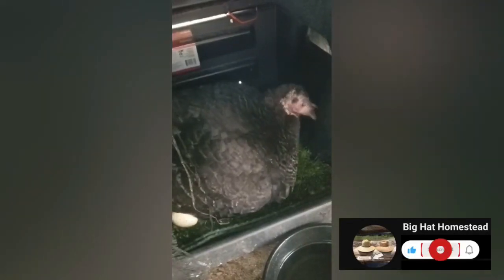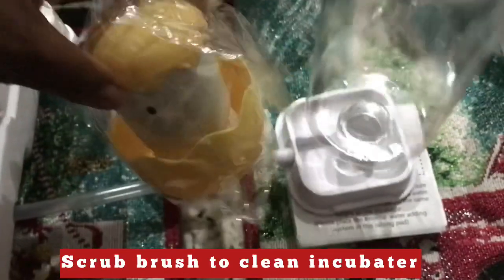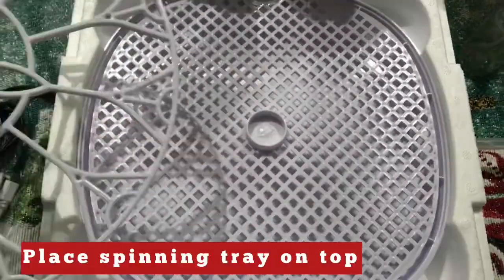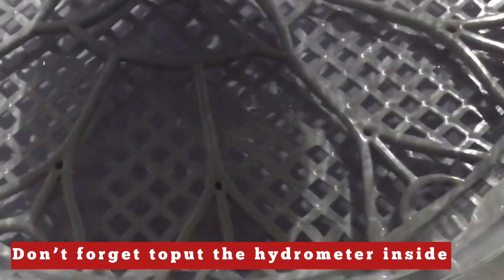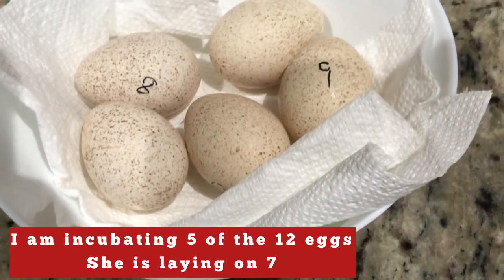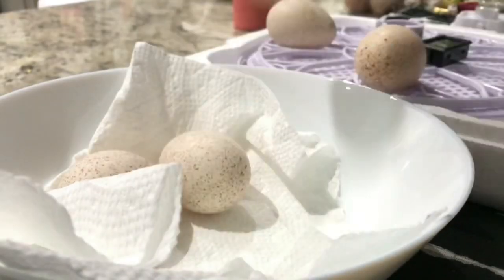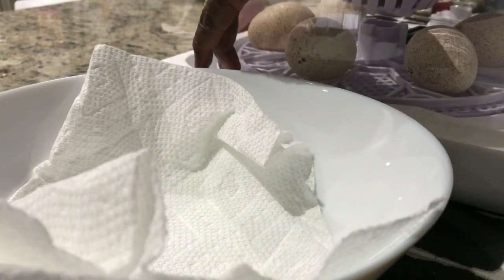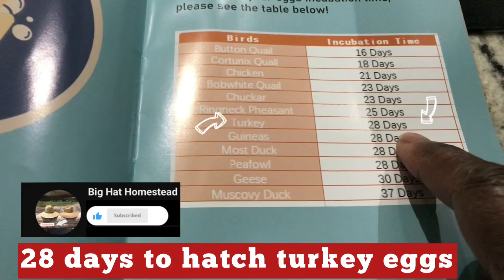Turkey Egg Incubation Made Easy with Triocottage Incubator!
How to incubate turkey eggs
TrioCottage incubator

Incubating Turkey Eggs. Black Spanish Turkey. Heritage breed.

Triocottage 12 clear egg incubator

Triocottage egg incubator

12 Clear Egg Hatching Incubator with Automatic Egg Turning and Auto Water Replenishment for Chicken Eggs and Quail Egg

Incubator M12 Pro+8 Accessories Combo Kit - All You Need to Hatch Eggs: Incubator, Egg Candler, Hygrometer, Hatching Guide Booklet, Water Bottles etc.(Best Choice, Save Money and Time)

hatching eggs
turkeys
incubating eggs
incubator
Incubating turkey eggs
hatching turkeys
how long does it take to hatch turkeys in a incubatorhow to successfully hatch turkeysraising turkeys
heritage turkeys
incubator lockdown
turkey egg candling
turkey lockdown